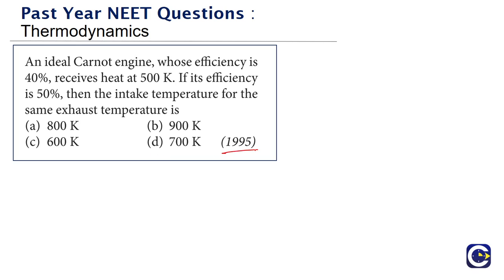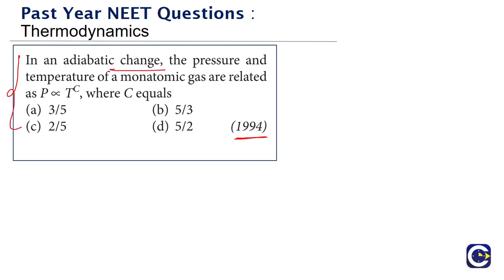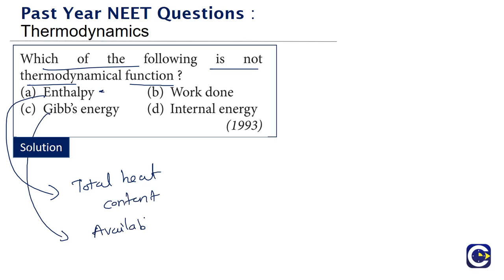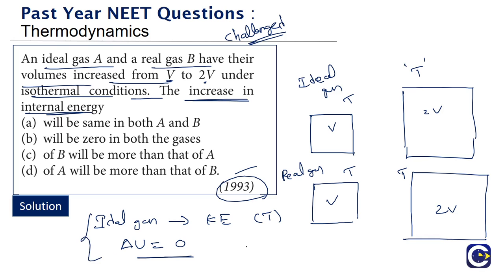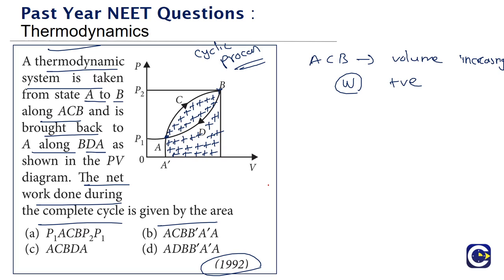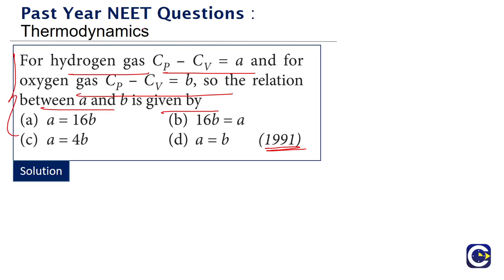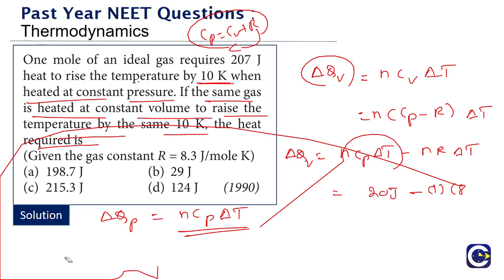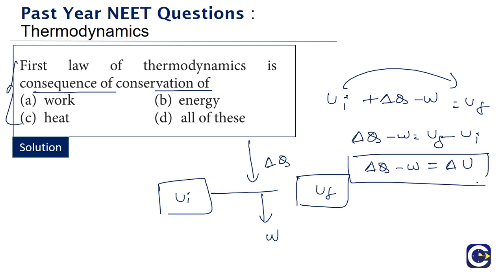Past Year NEET Questions-Physics-Thermodynamics-Part 6